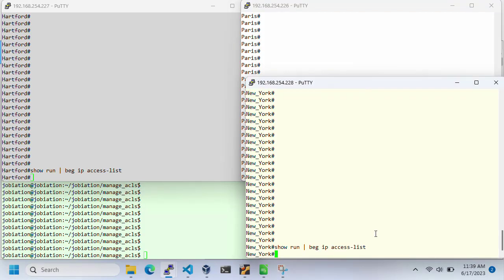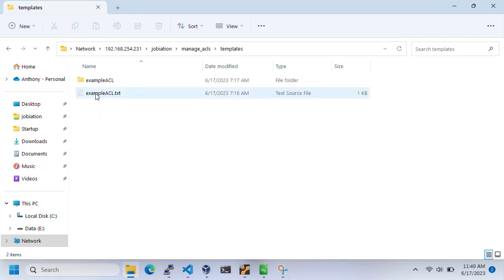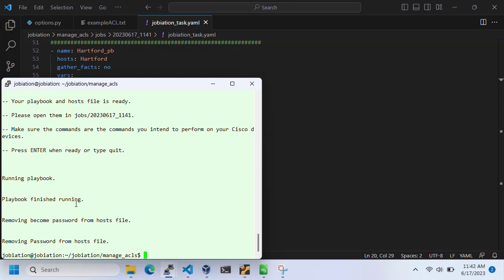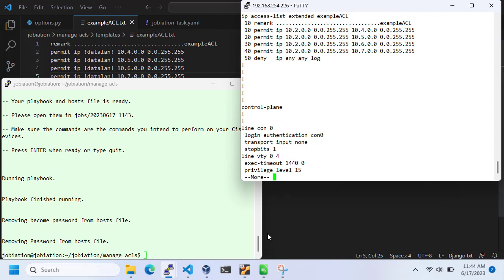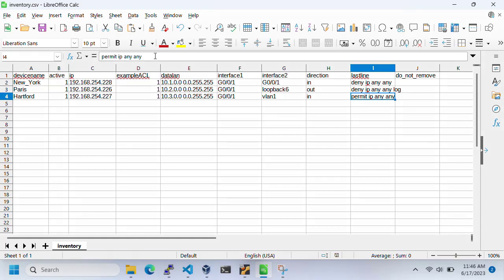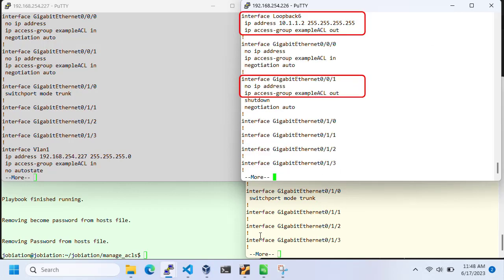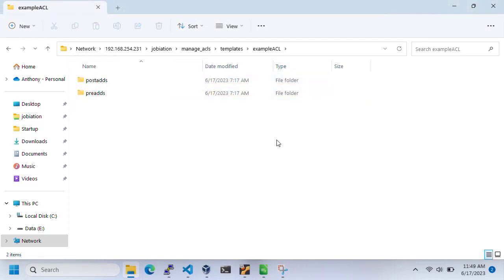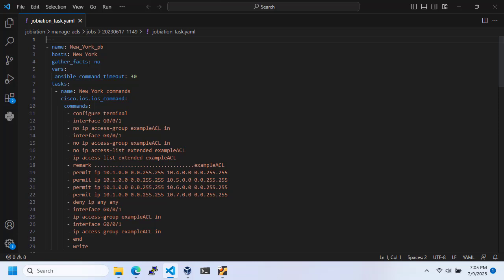Jobiation Manage ACLs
This video shows a method for managing ACLs with Jobiation. Jobiation is a free Cisco CLI automation tool.